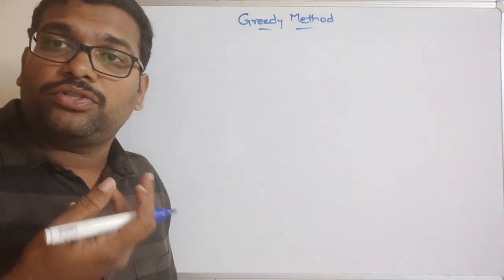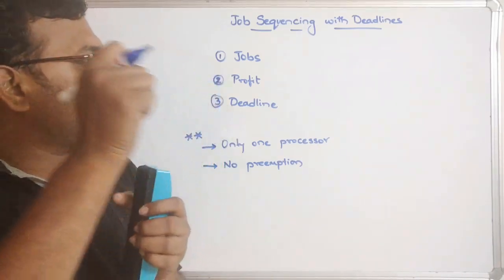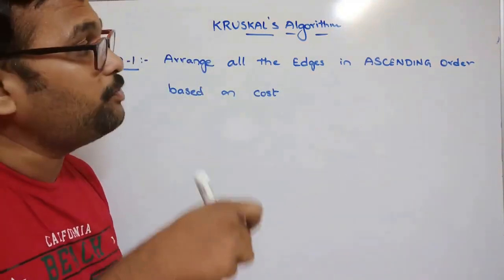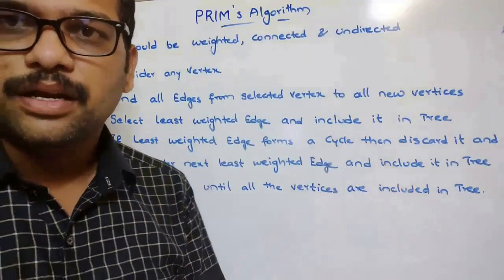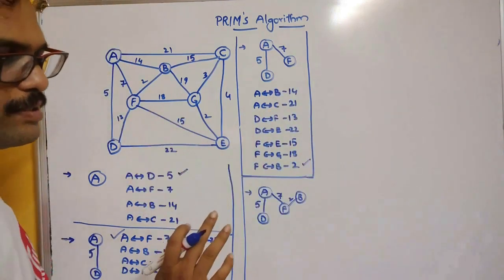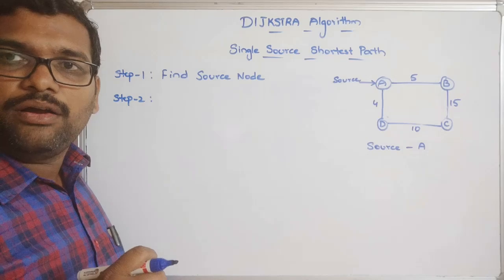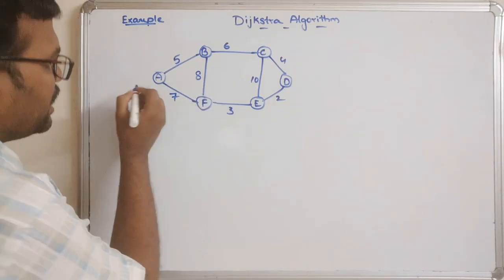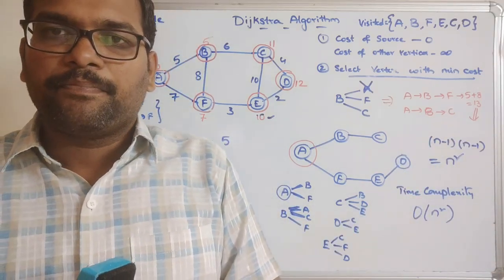Greedy Algorithms Made Easy | Full Lecture with Examples in 2 Hours | DAA Simplified